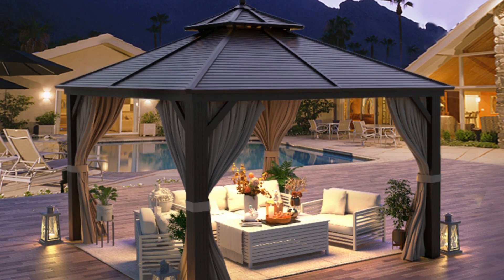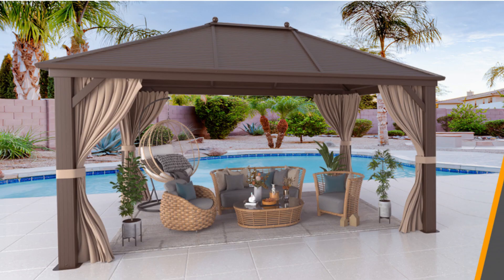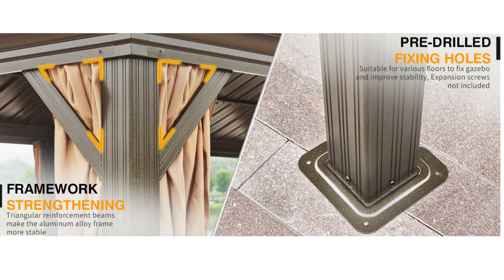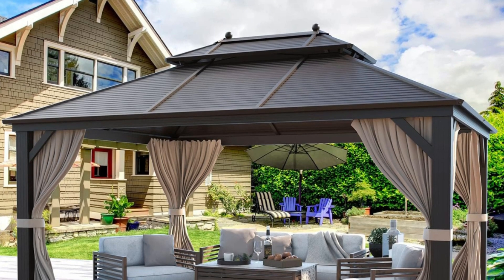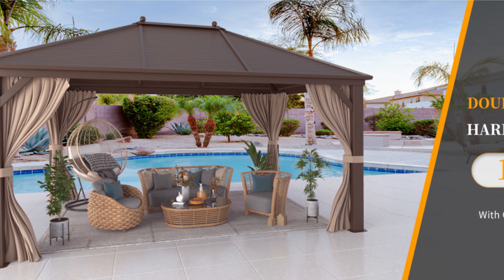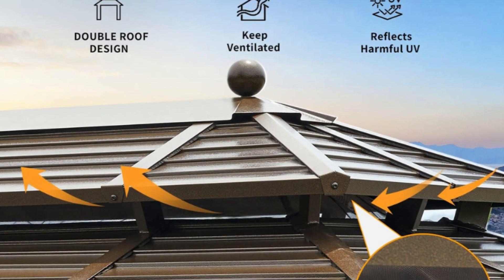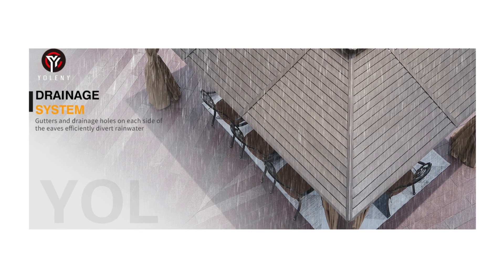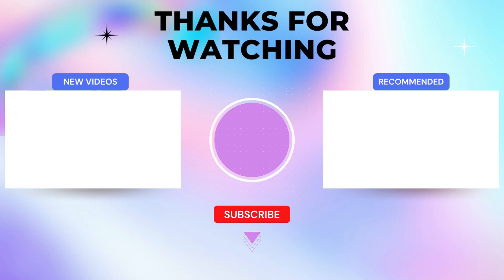YOLENY 10' x 13' Hardtop Gazebo Review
Check Amazon's latest price (These things might go on Sale)

Number 1: GALVANIZED STEEL ROOF: Instead of normal fabric or polycarbonate material, the beautiful and strong hard metal top is suitable for all seasons. Compared to a traditional soft top, this kind of gazebo roof is strong enough to withhold much heavy snow and offer unbeatable stability in windy conditions. It blocks direct sunlight and has a good sunscreen effect. You can enjoy the full shade under the pavilion.

Number 2: RUSTPROOF ALUMINUM FRAME: Sturdy powder-coated rust-resistant hardtop gazebo frame, very stable and sturdy, built with 4.7 inches by 4.7 inches triangular aluminum stand pole, much bigger and stronger than standard models. All materials are built to last,

Number 3: NETTING & CURTAINS: A fully enclosed zippered double-layer sidewall protects you from UV rays while adding more privacy. The gazebo canopy also has a double-track system that allows you to slide each layer with ease. The four-sided mesh zipper is not only very ventilated in summer but also can prevent mosquitoes and provide a safe and comfortable environment for your family and children.

Number 4: EAVES DRAINAGE DESIGN: The unique design allows rainwater to flow from the eaves leakage hole to the ground. Reduce troubles during the rainy season. Targeted design is to keep the gazebo always in excellent condition and extend the service life

Number 5: CELING HOOK DESIGN: works with fans, lights, and  decora- tions for convenience.

Searches related to YOLENY 10' x 13' Hardtop Gazebo Review

YOLENY 10' x 13' Hardtop Gazebo
outdoor curtain gazebo
gazebo canopy curtains
 YOLENY aluminum patio gazebo
aluminum pergola ideas
best aluminum pergola
aluminum pergola review
metal aluminum pergola
YOLENY gazebo installation
gazebo installation price